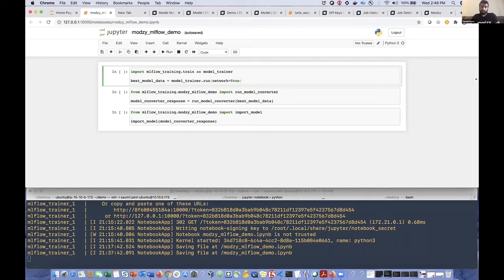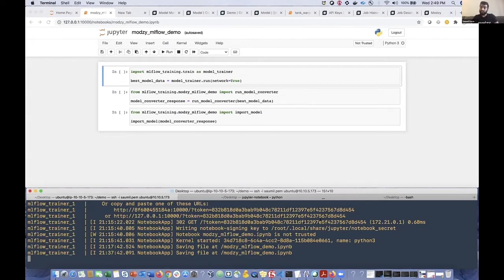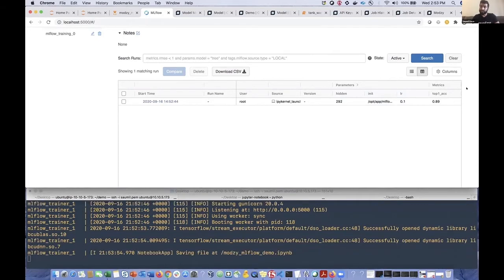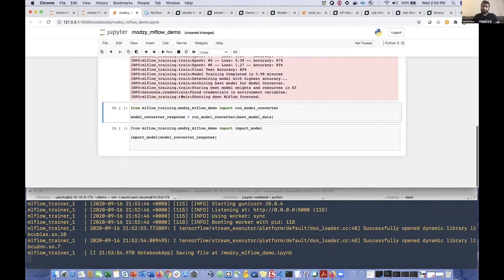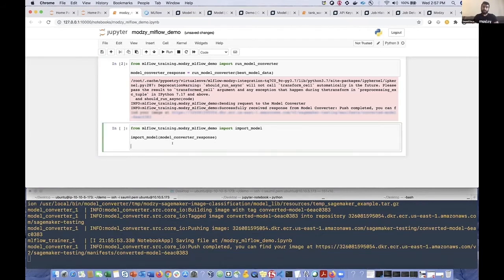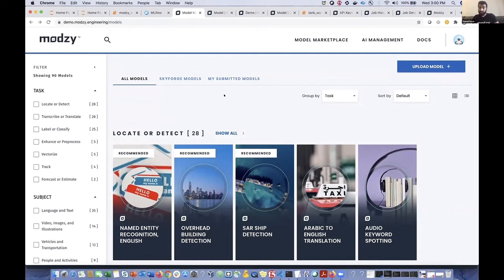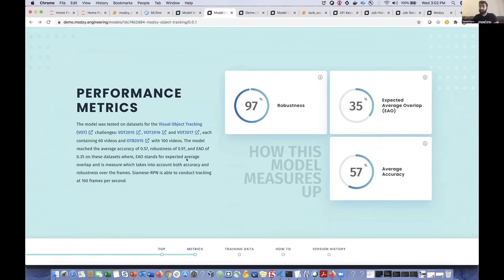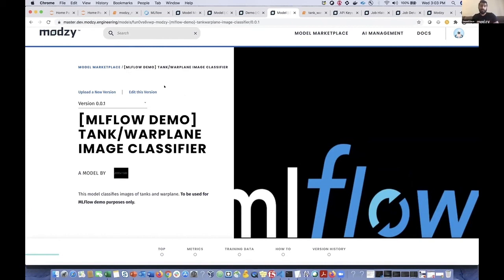Deploying MLFlow Models into Production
Using our pre-built integration, Modzy makes it easy to deploy ML models trained in MLFlow to make predictions (also known as inferences.) Watch this video to see how easy it is to take a model trained in MLFlow and deploy it into production with Modzy.